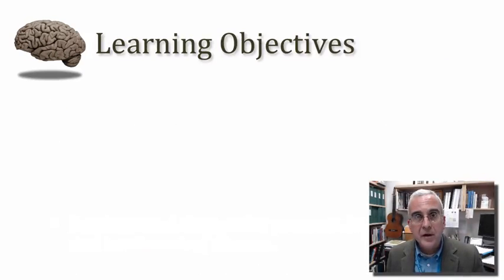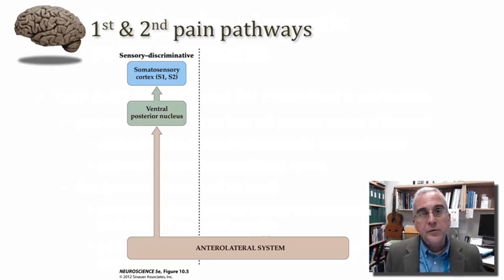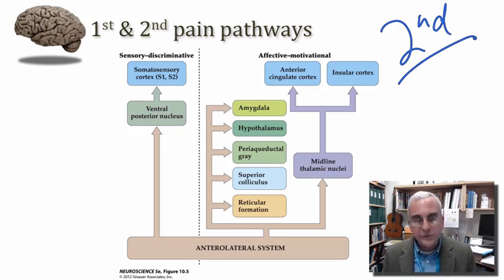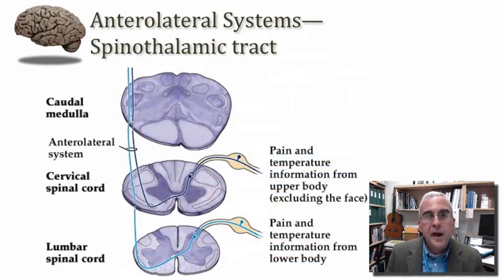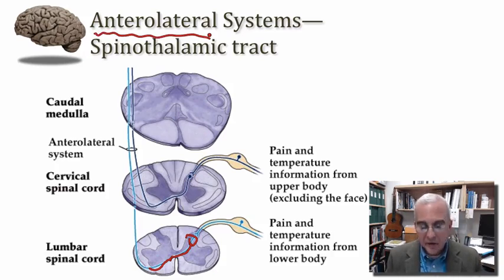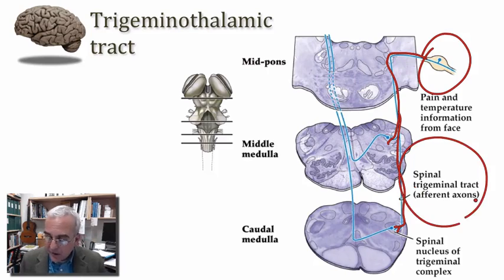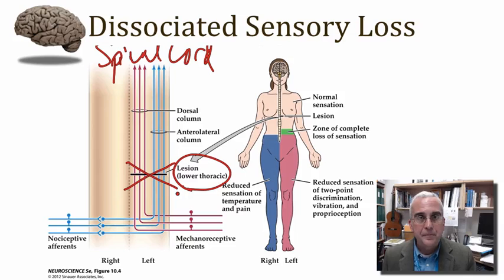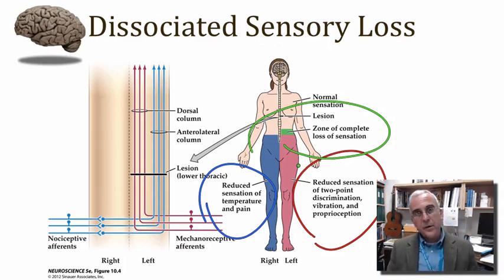MN3 15 3 15 Pain and Temperature Pathways, pAv20540977,P15